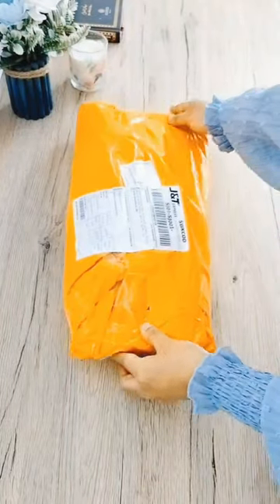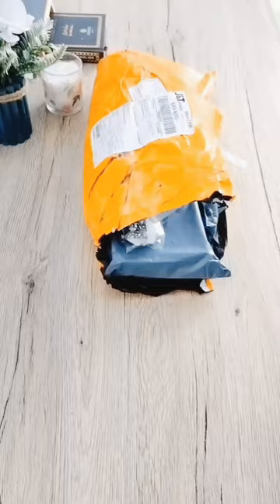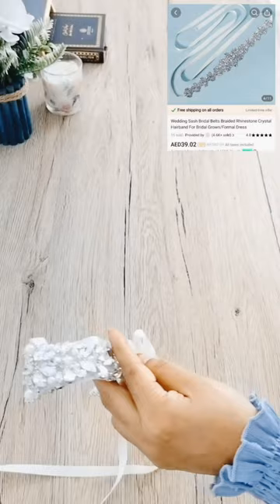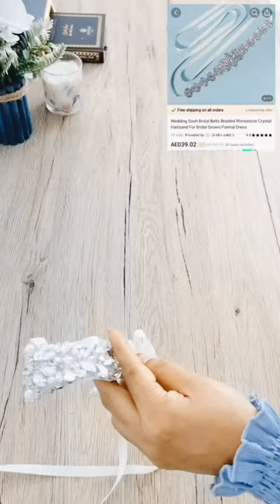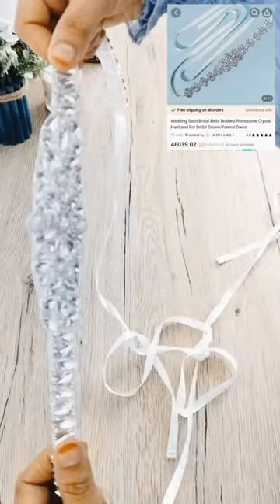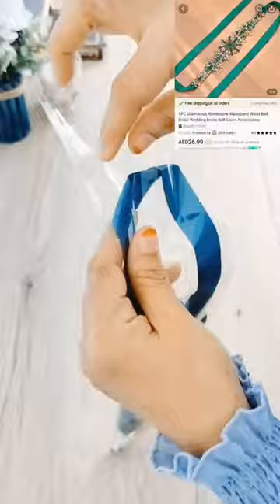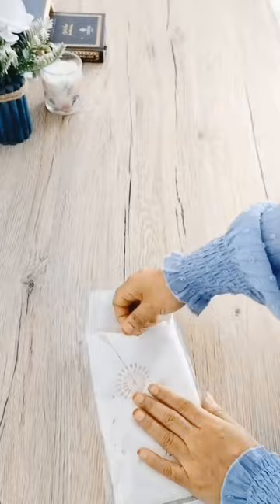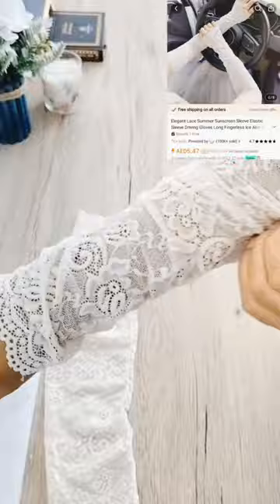Temu Unboxing | Fahams Show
temu haul
temu review
temu haul video